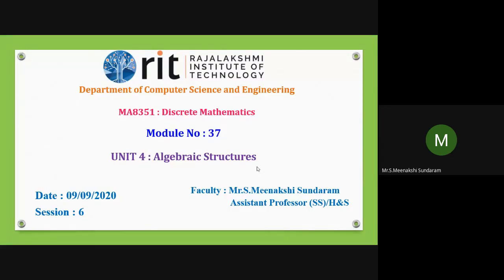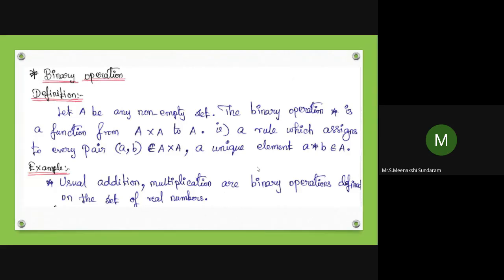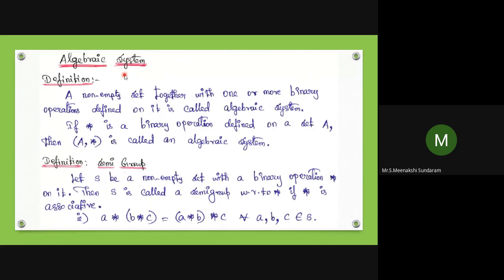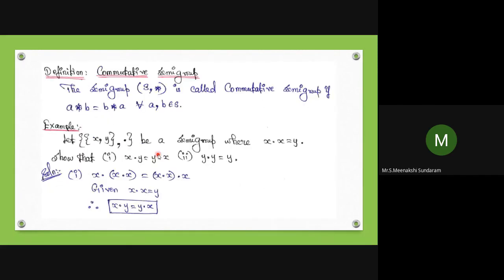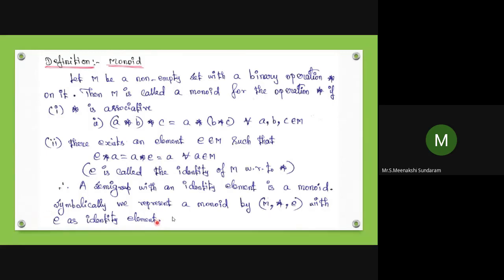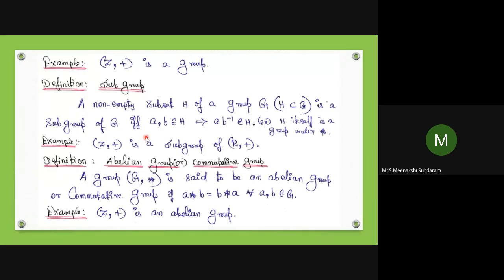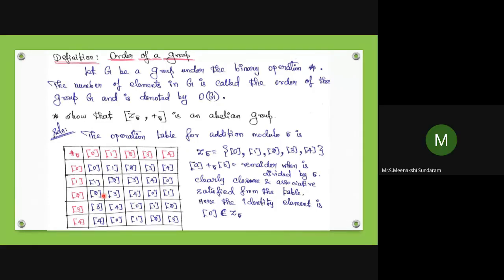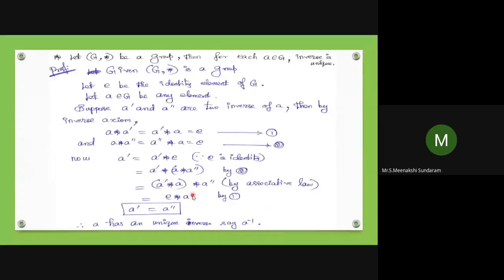DM-Module-37, Date-09-09-2020, Topic-Unit - IV introduction and basic definition